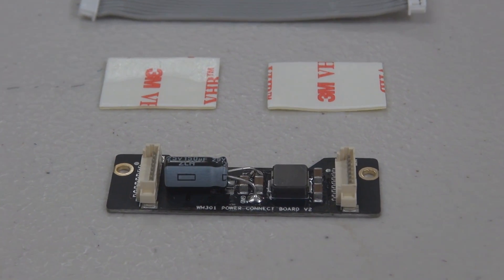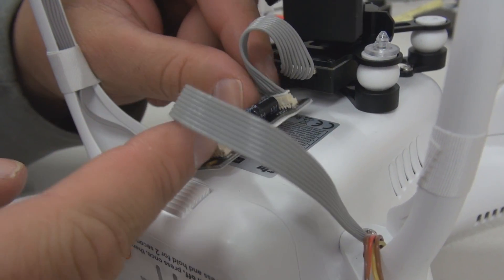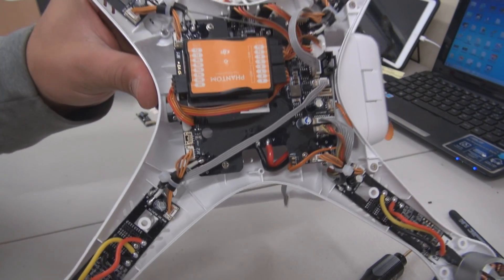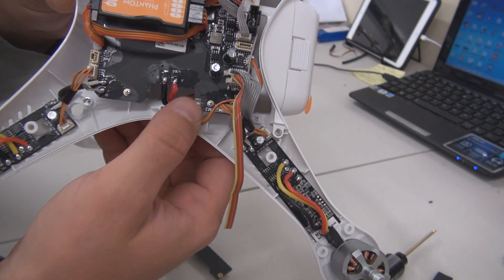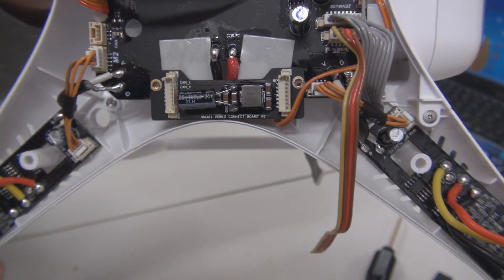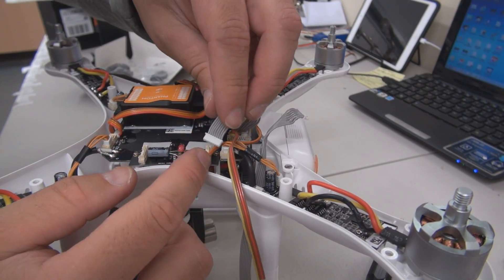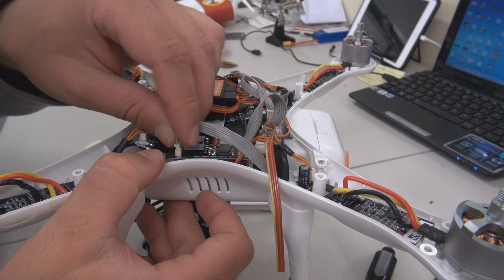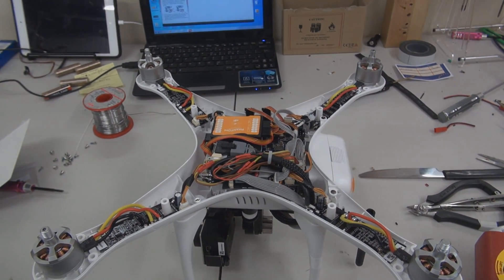DJI Anti Interference Board locations - That HPI Guy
In this video I show you 2 of the many locations that you can stick the dji interference board, these are the easyiest ways to do it. personally I prefare to install as much as I can inside the phantom to minimise risk of damage to parts and for a sleaker more aerodynamic look.